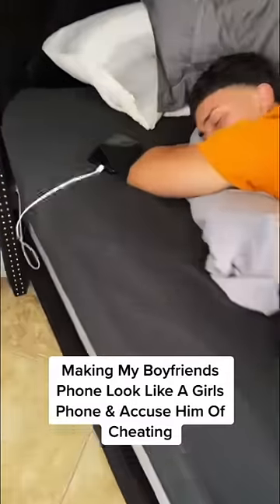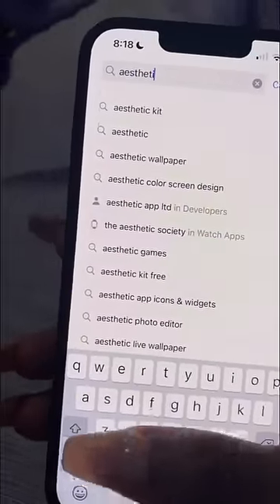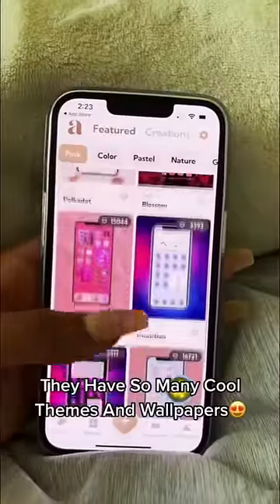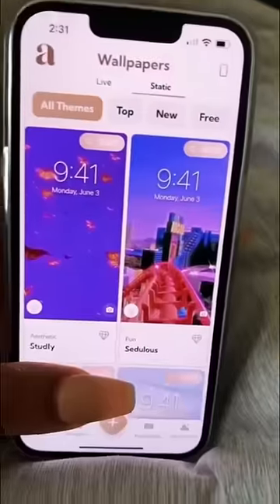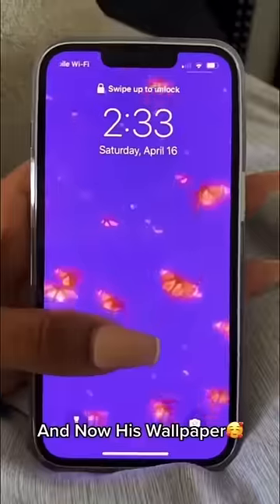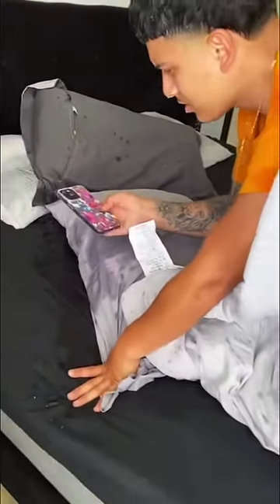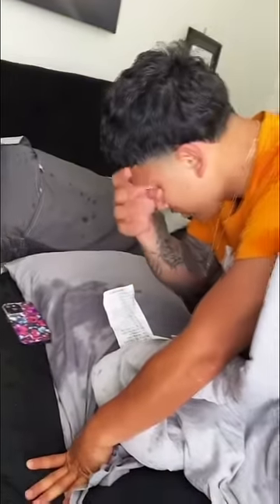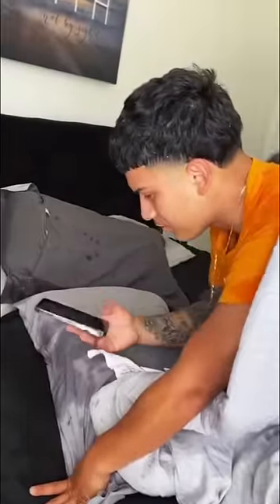I made his phone look like a girls phone and accused him of cheating😂